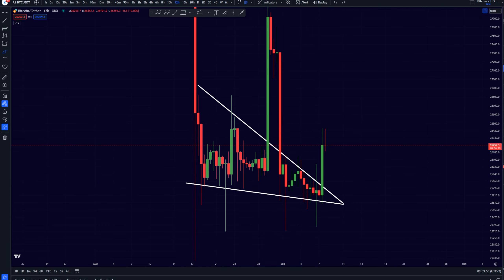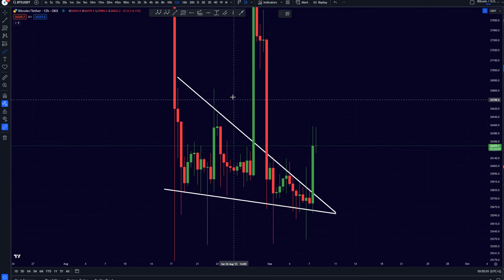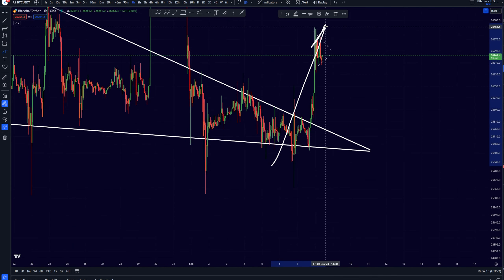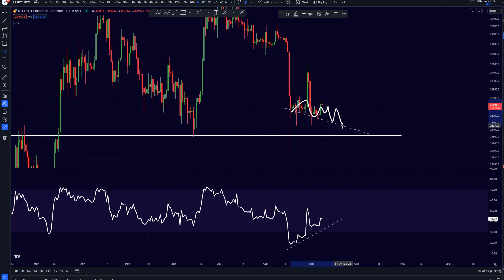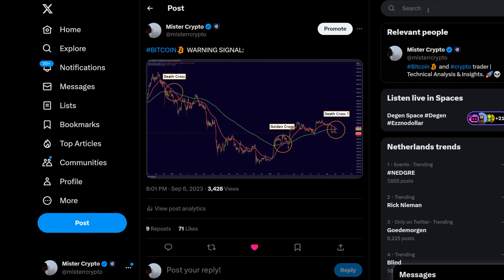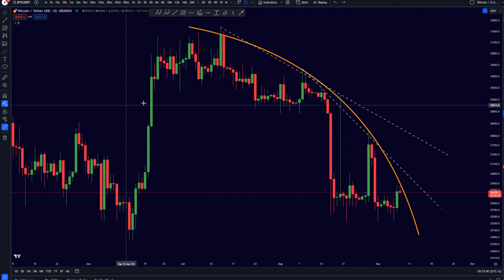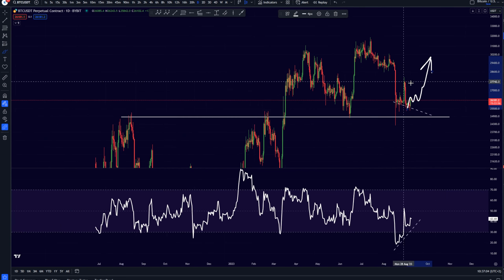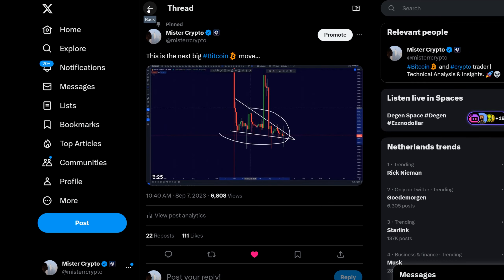EXTREME DANGER SIGNAL FOR BITCOIN!! [urgent emergency]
99% won't see this

EXTREME DANGER SIGNAL FOR BITCOIN!!

🎖️ If you want to be taking advantage of the markets:
(1) BITGET (CLAIM $15 FREE BITCOIN)
(2) BYBIT ($30,050 FREE BONUS)

🚀 MUST READ TRADING BOOKS
Technical Analysis Masterclass book
Charting and Technical Analysis
How to Day Trade for a Living

☀️ Timestamps:
00:00​​ Intro